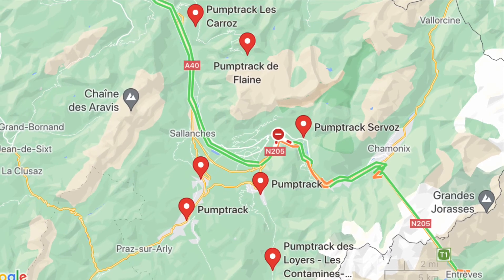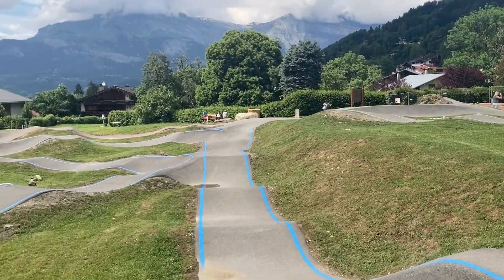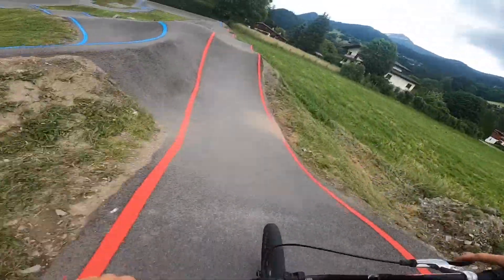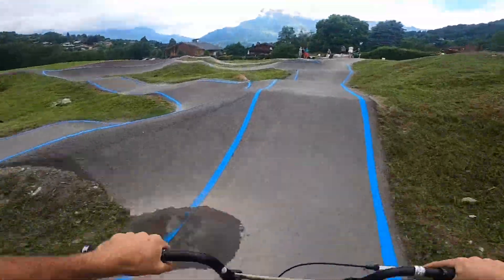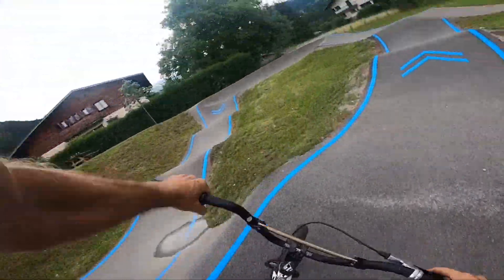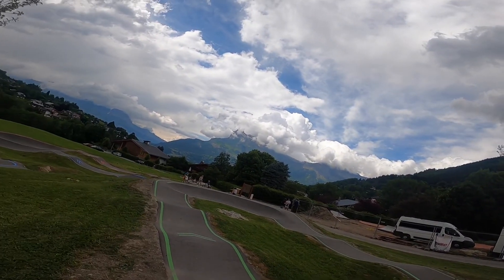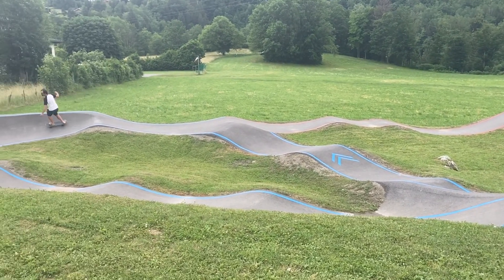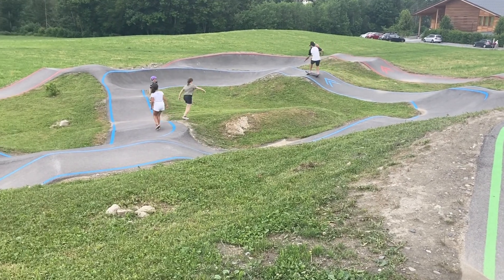saint gervais les bains Pumptrack review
So many pumptracks up in these mountains.

This town looked good. Lots of things to do and new features being built. The mini golf crazy golf putting thing looked high quality.

If lost, the pumptrack is behind the swimming pool and doesn’t have its own car park.